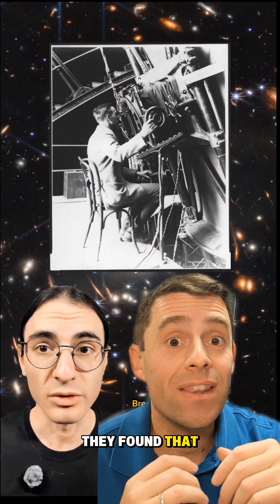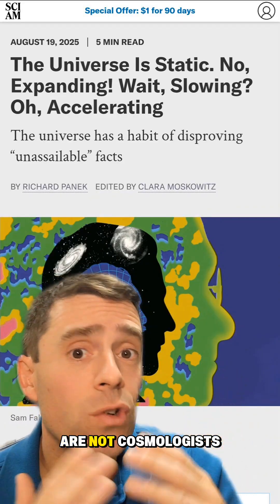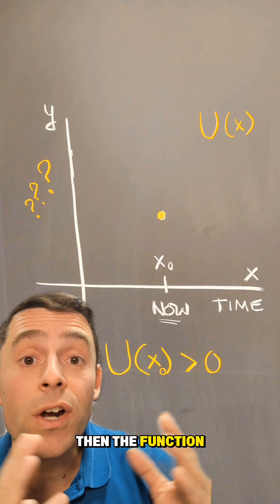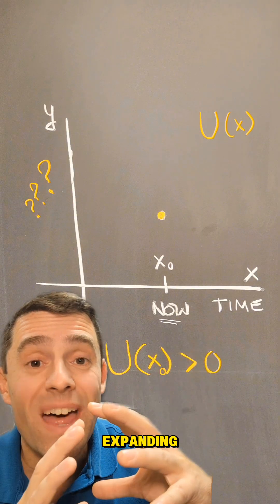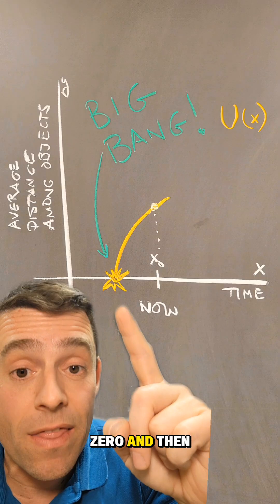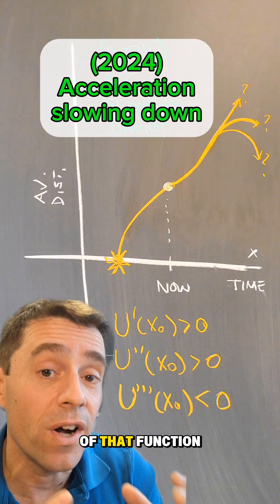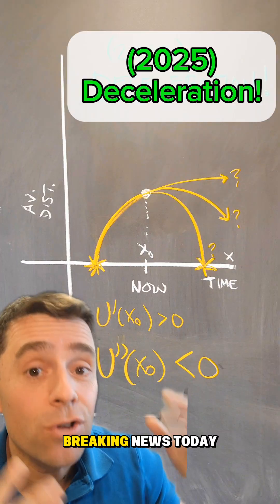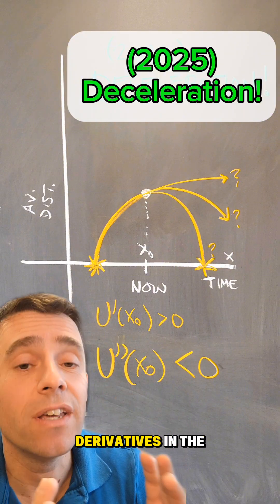BREAKING NEWS! About the graph of the "size" of the universe and its expansion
Physicists are really excited about the second derivative and third derivative of a function that measures the size of the universe over time... Let's try to graph this function given what we know math universe expansion derivatives stem physics (for much more detailed reporting so watch @blitzphd videos on this)

NOTE: The accelerated expansion of the universe was discovered in the 1990's (1998) and not in the 60's as I wrote in the video.